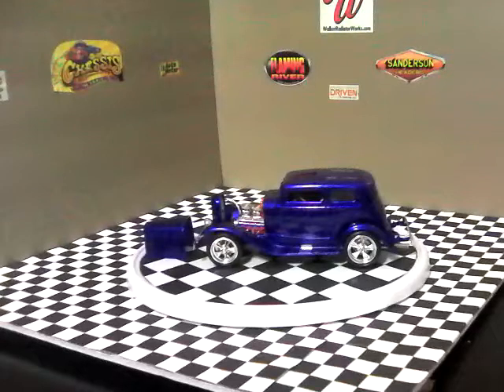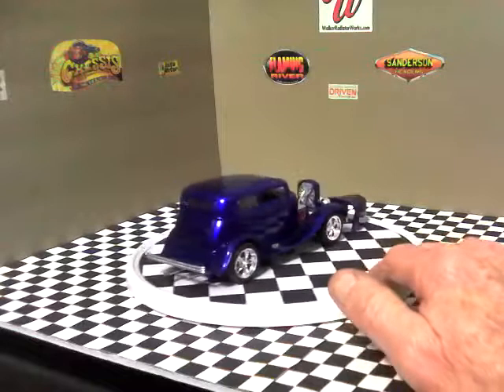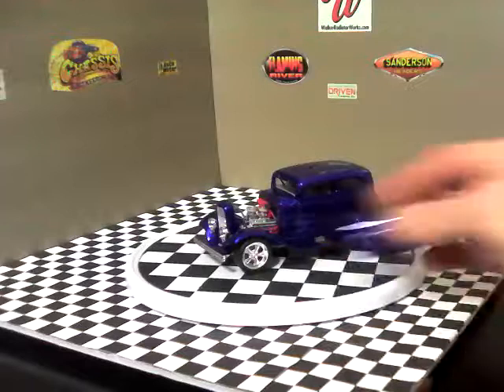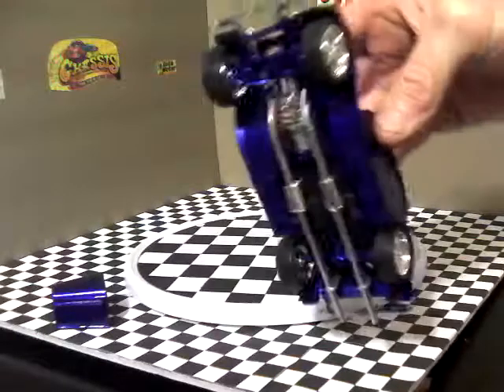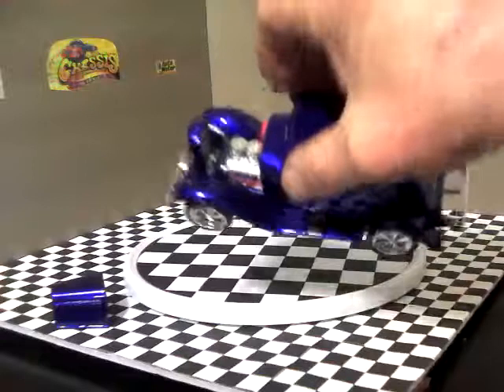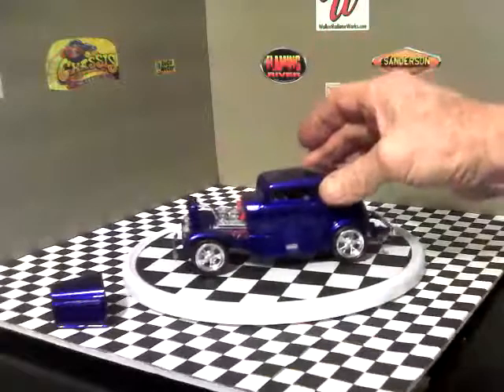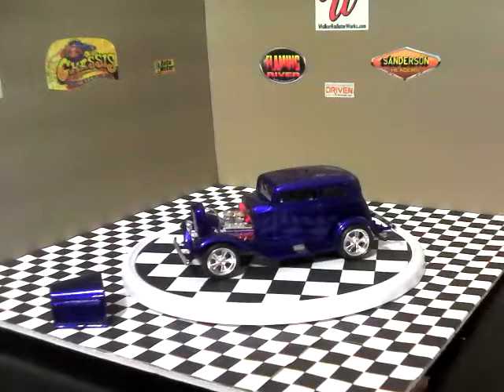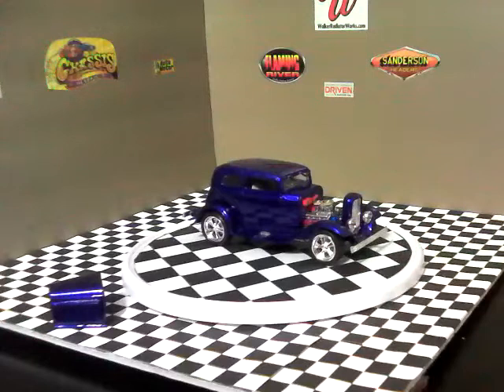February 19, 2018